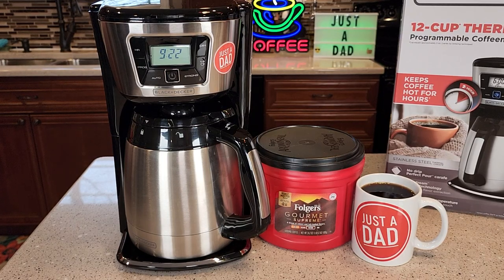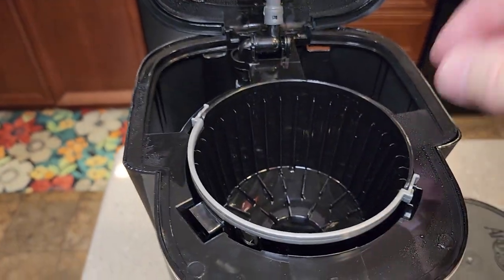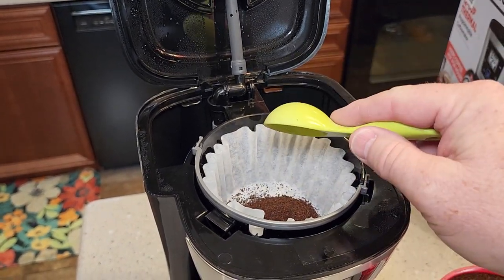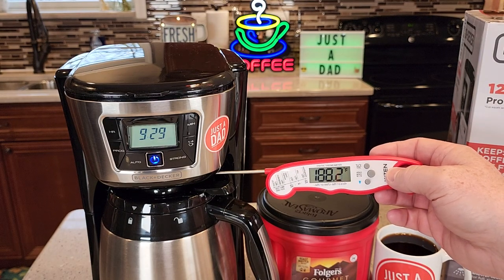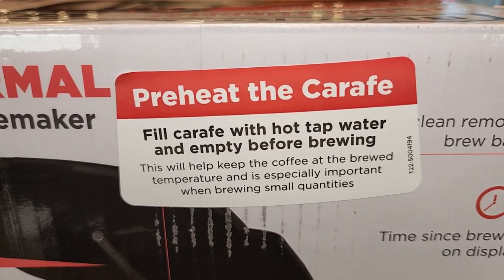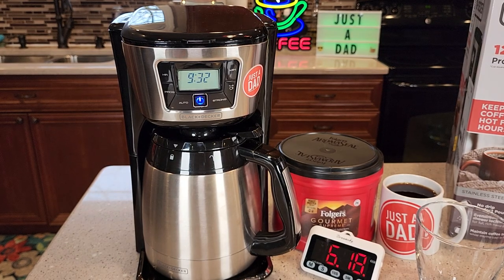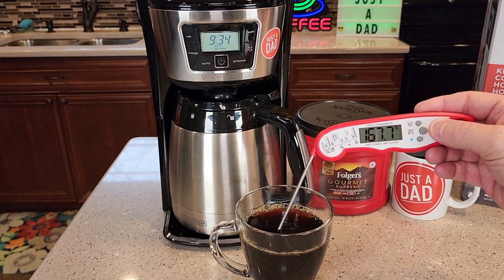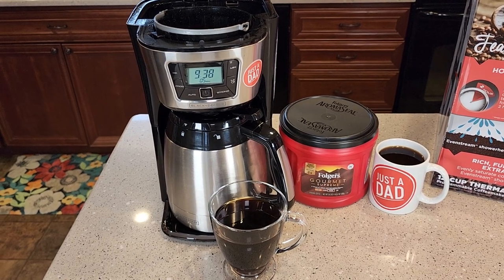REVIEW Black + Decker 12 Cup Thermal Carafe Coffee Maker CM2035B HOW TO MAKE COFFEE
REVIEW AND HOW TO MAKE COFFEE WITH BLACK+DECKER 12-Cup Thermal Coffeemaker color Black/Silver, CM2035B How hot does the coffee get.   How long does it take, How much coffee to use and What type of coffee filter to use.  Where and how much water to use.  How does the coffee taste. How long does the coffee stay warm.